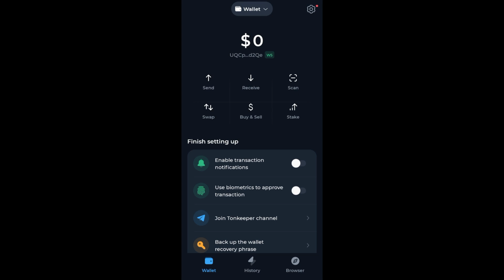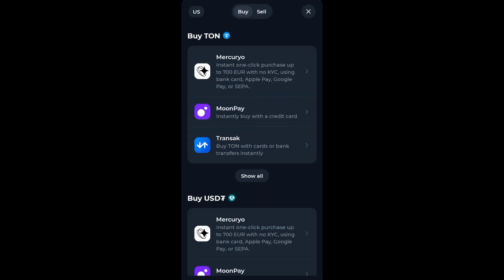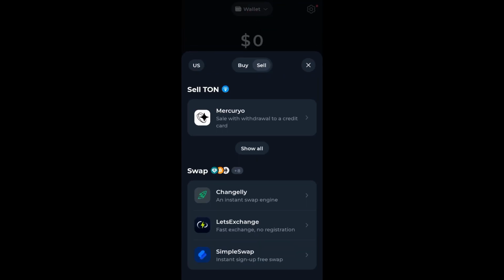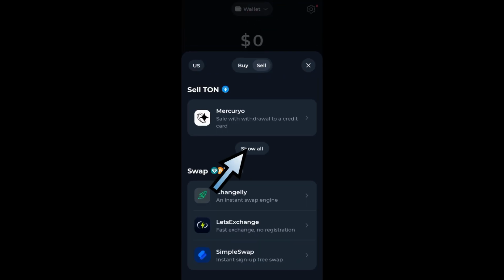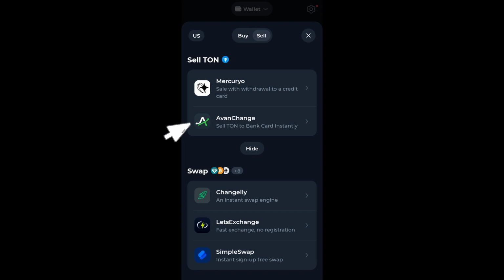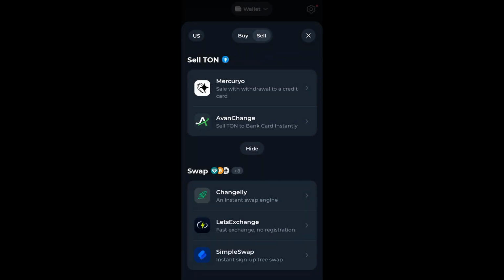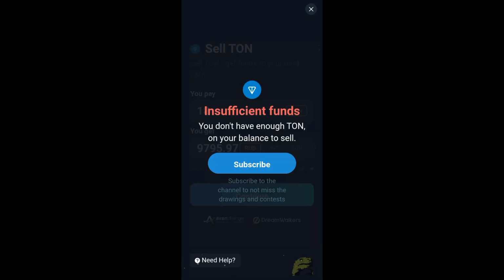How To Withdraw Money From Tonkeeper ( Step By Step )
How To Withdraw Money From Tonkeeper

In this video I'll show you how to withdraw money from tonkeeper app. The method is very simple and clearly described in the video. Follow all of the steps & learn how to withdraw money from tonkeeper wallet